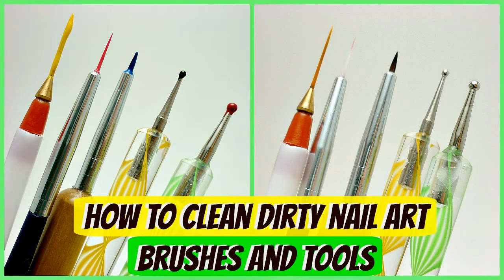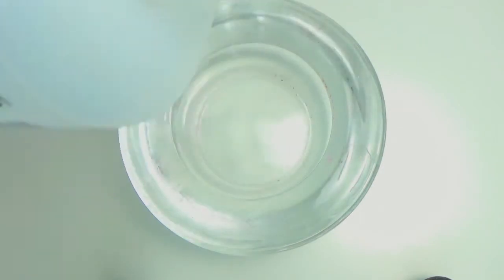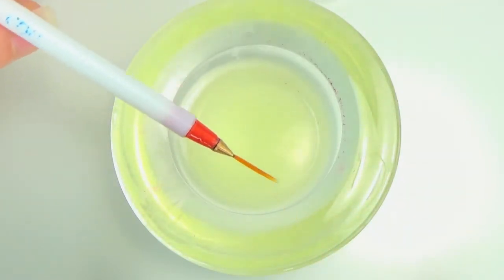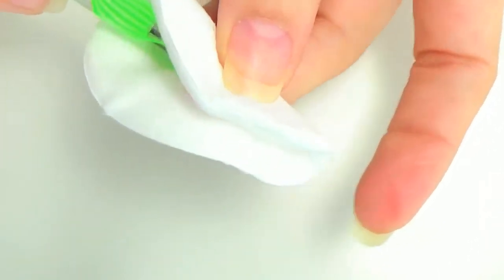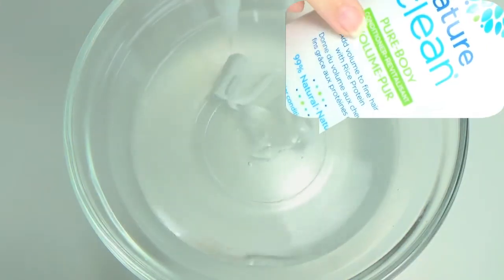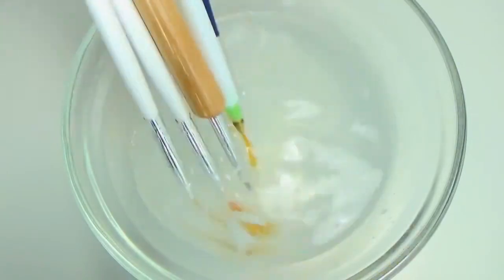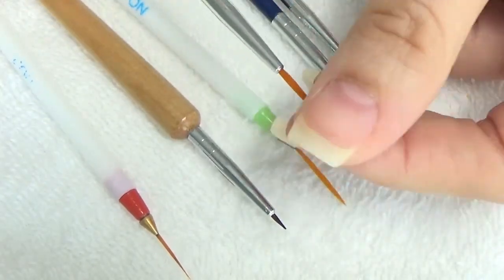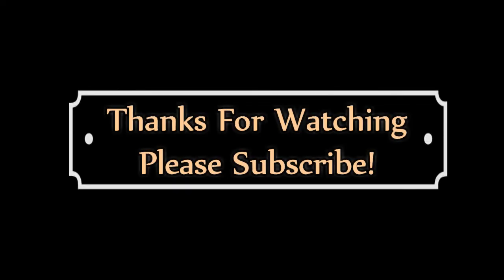How To Clean Nail Art Brushes and Dotting Tools!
Hey Friends,
In this video I will show you How to properly clean your dirty nail art brushes and tools.

Have a wonderful day, love you guys!!

Music from youtube library - carefree